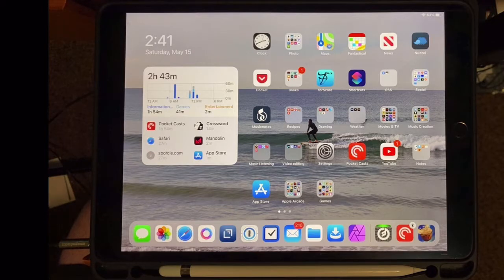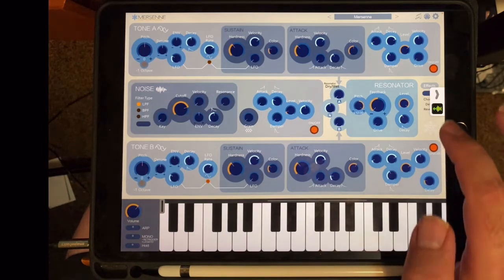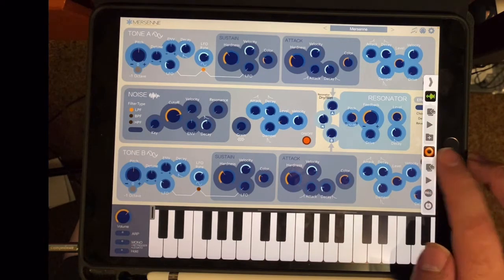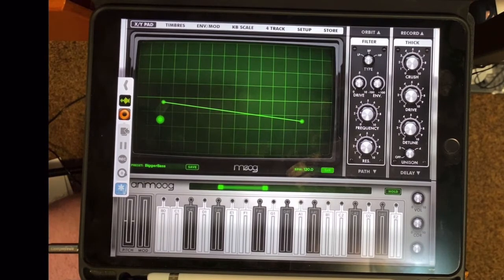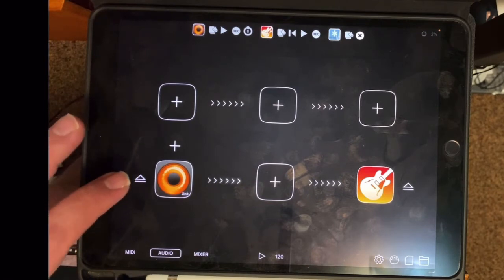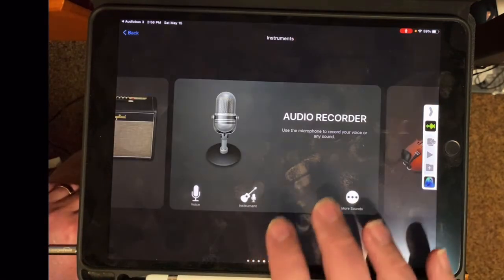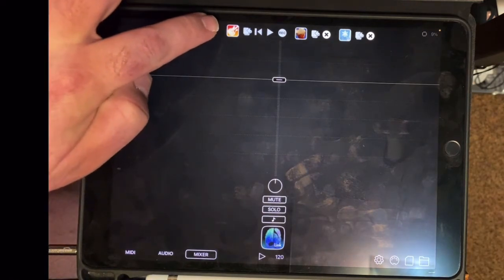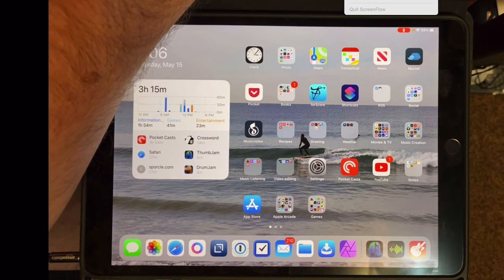Audiobus 3 [iPadOS]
Audiobus lets you bring in over 1000 music creation and recording apps to create a finished product.